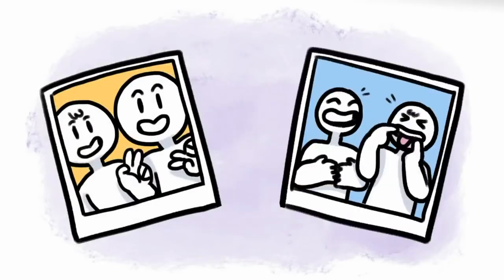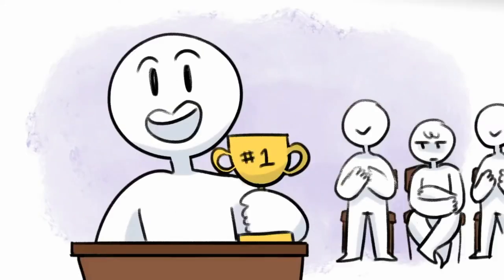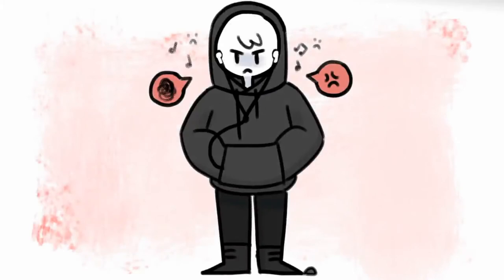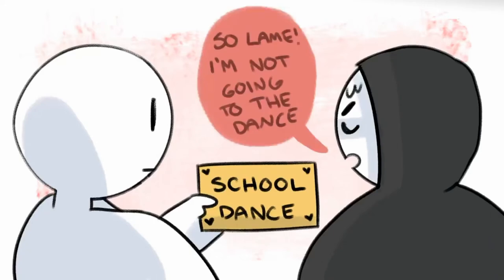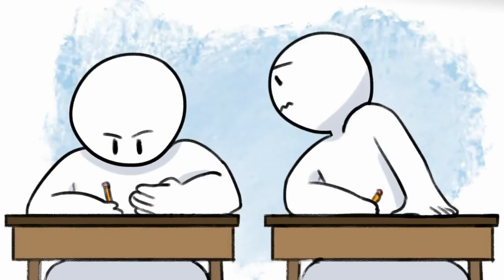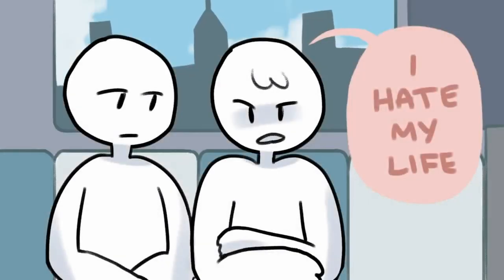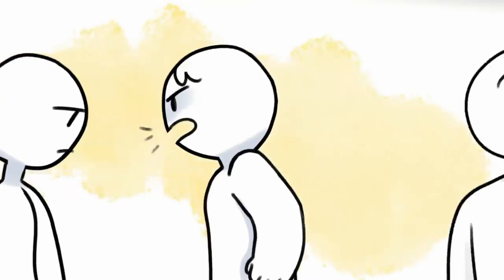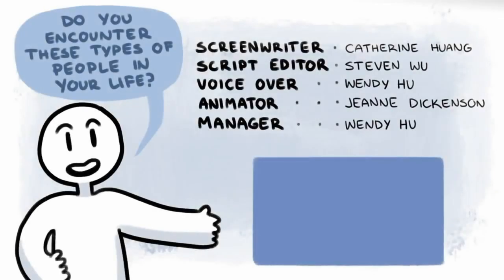Crab Mentality and toxic People STAY AWAY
All my videos are motivational, encouragement, inspirational, and heart touching story.

If you enjoy watching my video.